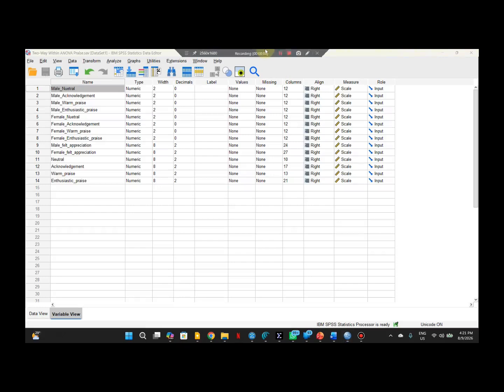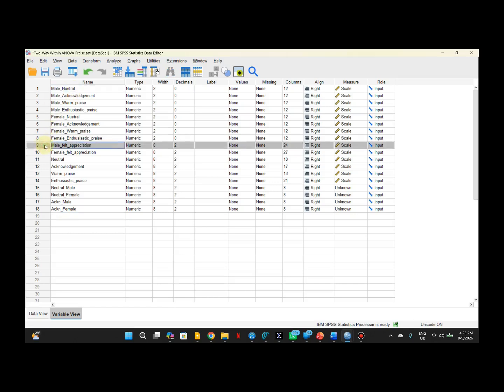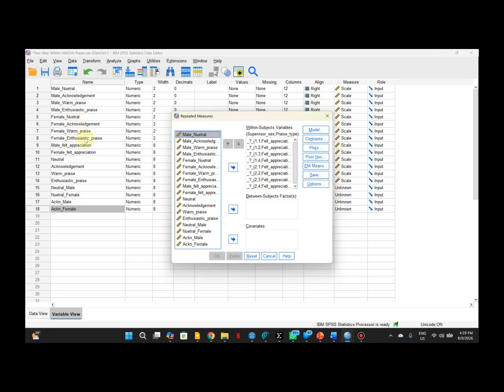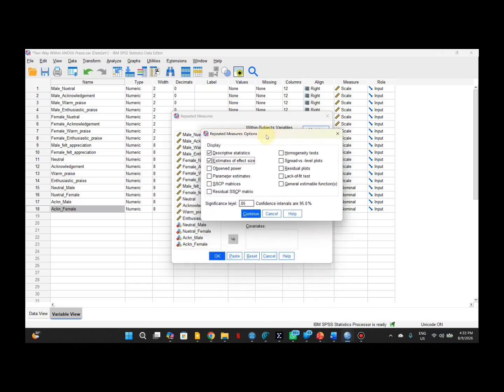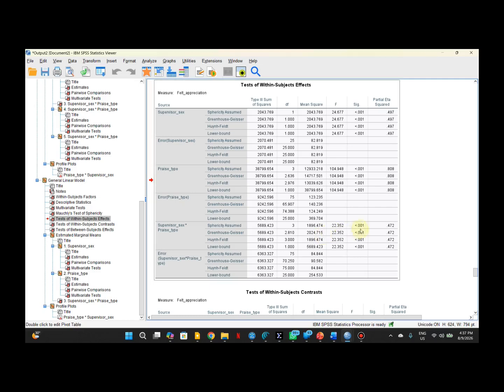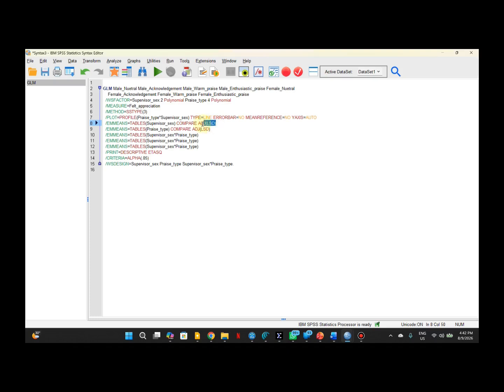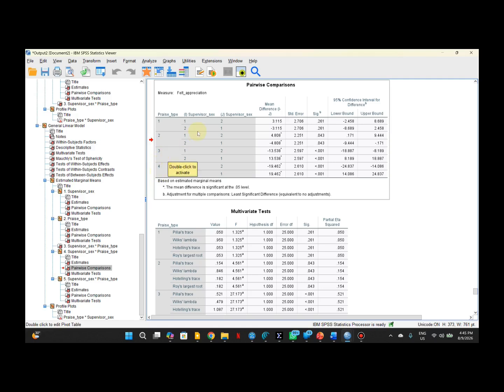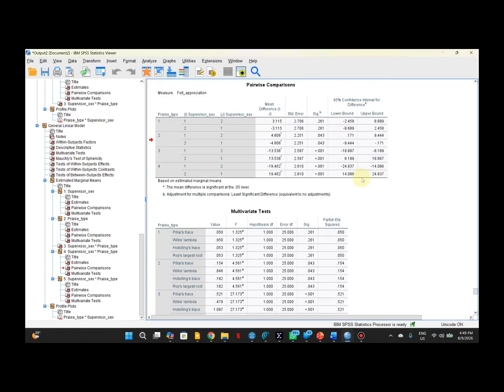Two-way Within-group ANOVA analysis in SPSS with significant interaction effect.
to download the dataset.

Follow this tutorial if you would like to conduct a two-way within group analysis of variance in SPSS, and how do conduct a simple effect analysis using SPSS version 27 or earlier.

If you have any questions, leave them in the comment section and I will respond to them as soon as I can.